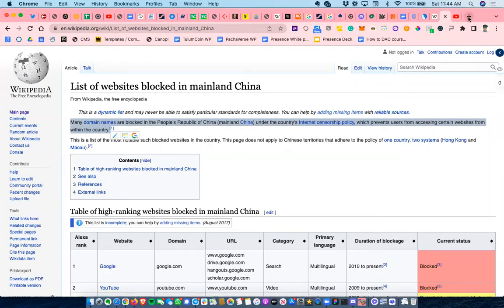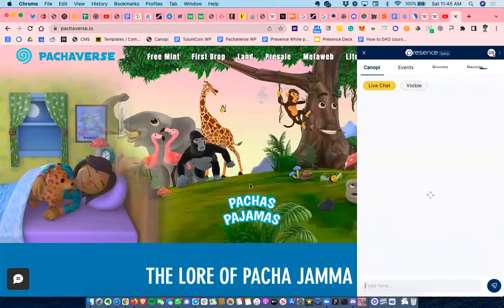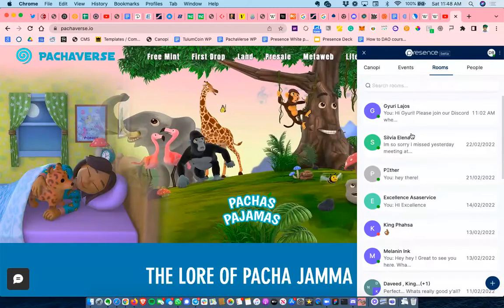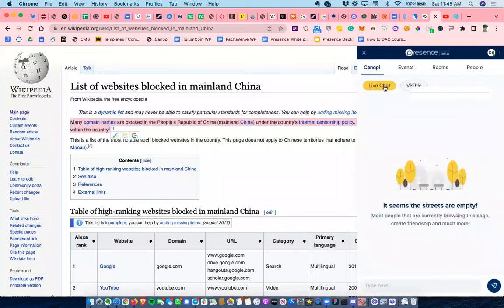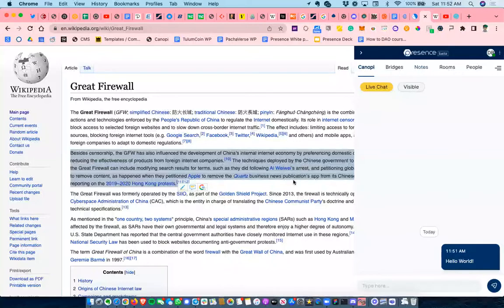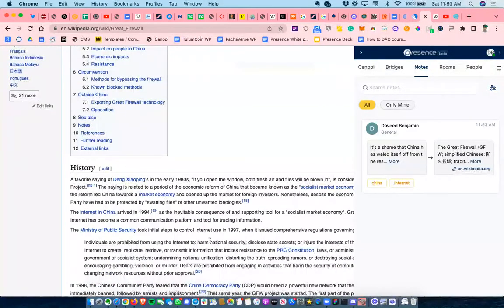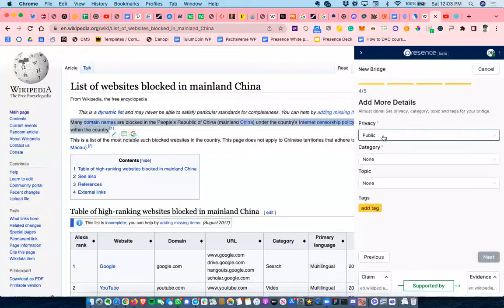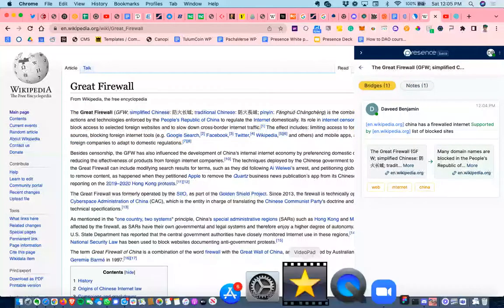Metaweb Tool Demo for the NEAR Ecosystem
This is demo of Canopi Enterprise and the Presence Browser extension, two new Metaweb tools that support the Open Hyper-dimensional Web. For more info on Presence Browser overlay,

We are currently building a team within the NEAR ecosystem to launch the hyper-dimensional web. Current needs include developers, marketing, PR, social, legal, and community management.